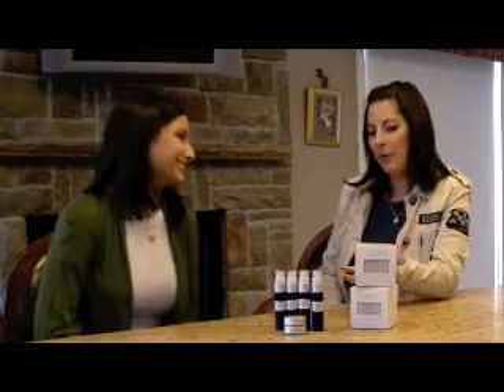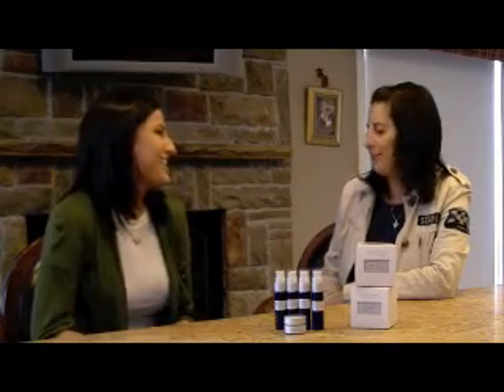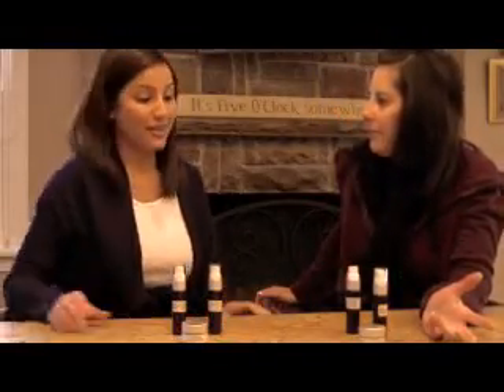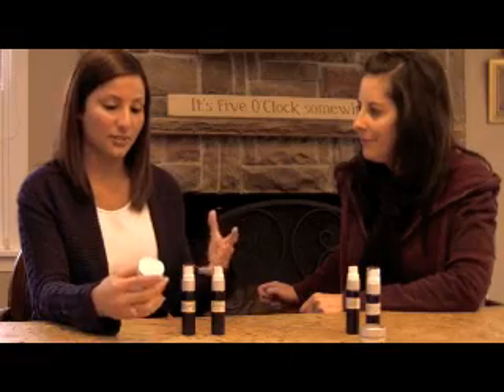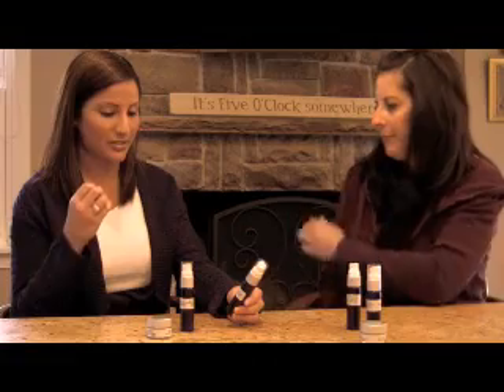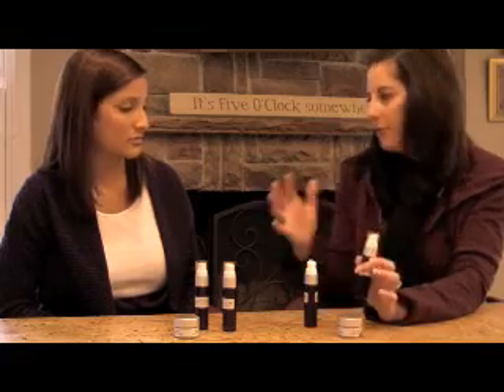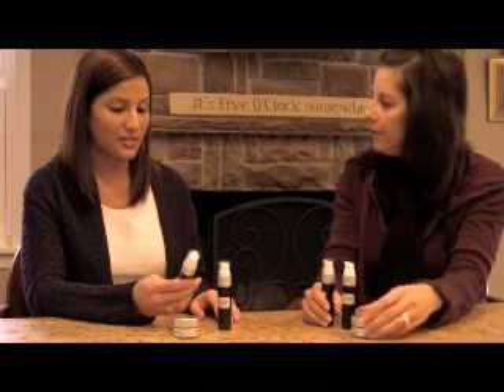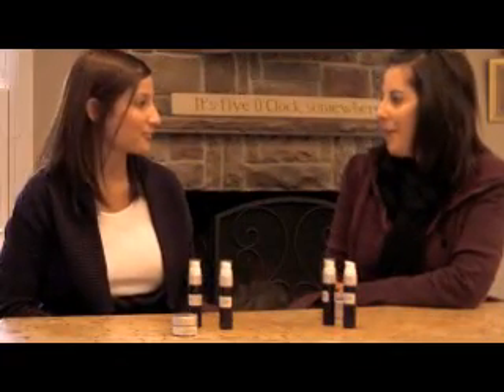BioNova Labs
BioNova Labs is ahead of its time, offering Nano Technology. Nano Technology takes your personal information and customizes the skin care for you. Of course, BioNova is an award winner here at The Next Big Zing!